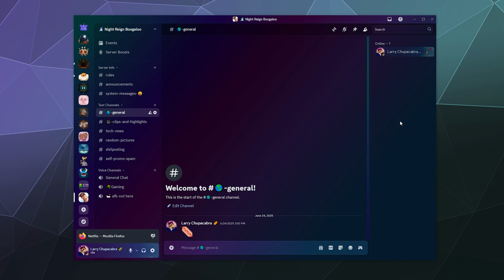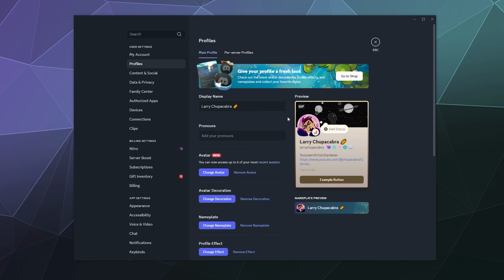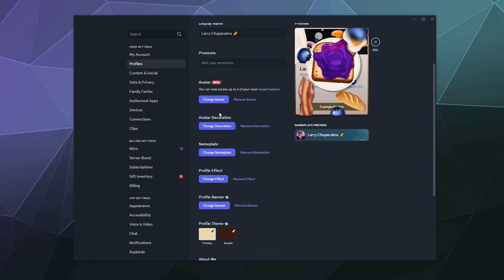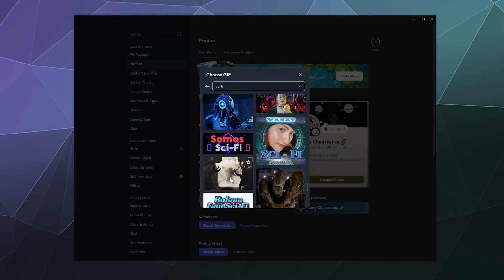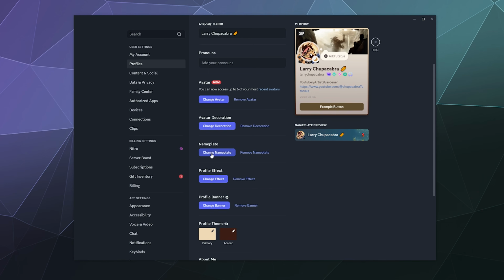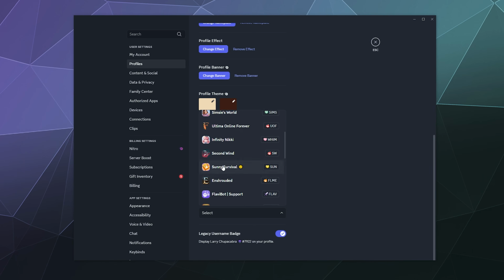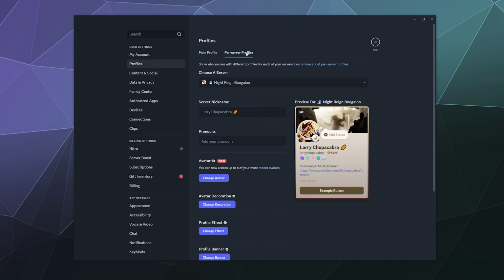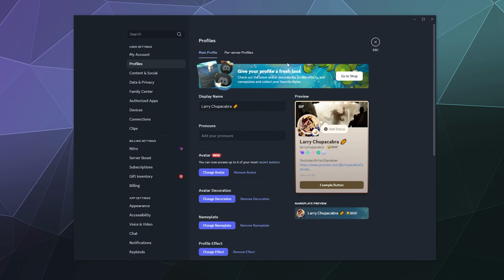How to Decorate Your Discord Profile 🎨 | Banners, Bios, Custom Themes & More! (2025 Guide)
Ready to level up your Discord profile aesthetic? In this tutorial, I’ll show you exactly how to decorate your Discord user profile using everything from banners and bios to animated avatars and profile themes. 🌈💻

We’ll walk through both free features and Discord Nitro perks, so whether you’re a casual user or a Nitro subscriber, you’ll learn how to make your profile pop!

🎨 Covered in this tutorial:
How to change your profile picture (static or animated)
How to set a custom profile banner (Nitro)
How to write a profile bio with formatting & emojis
How to add a custom profile theme (Nitro only)
How to link social accounts (Steam, Twitch, etc.)

Bonus: Tips for profile aesthetic & branding!

✅ Works on Discord Desktop, Web, and Mobile
✅ Nitro and free user options clearly marked
✅ Easy walkthrough for beginners

🔧 Customize your vibe, stand out in servers, and show off your personality!